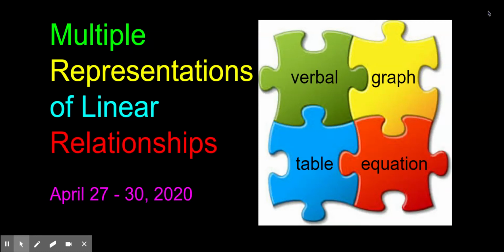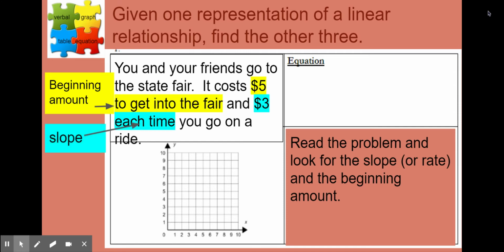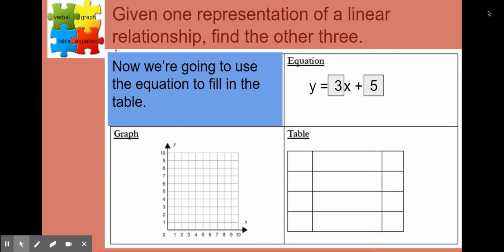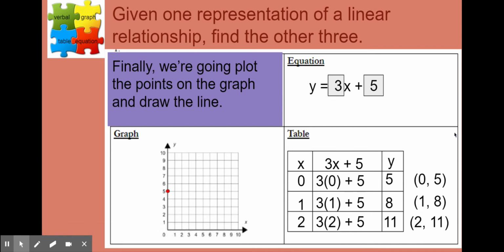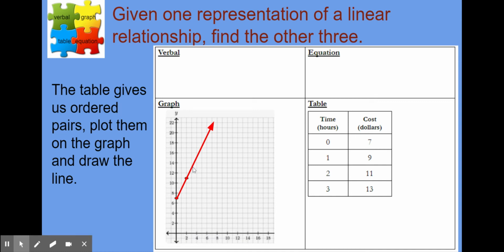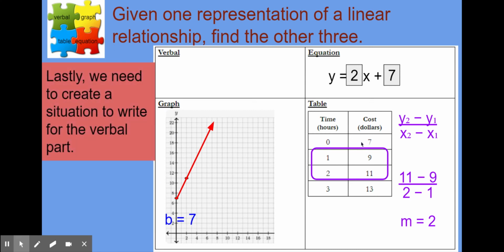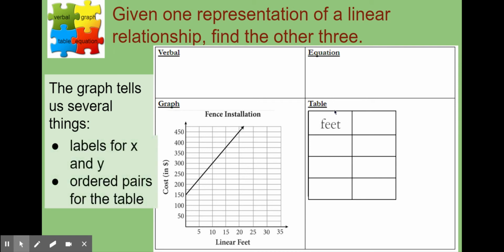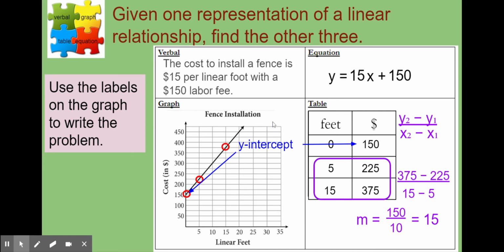Multiple Representations Google Slides